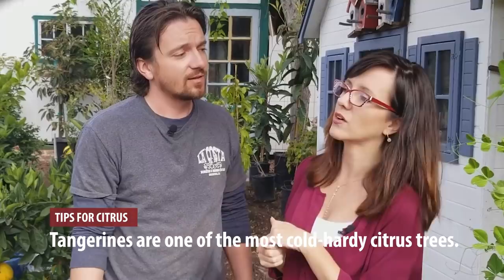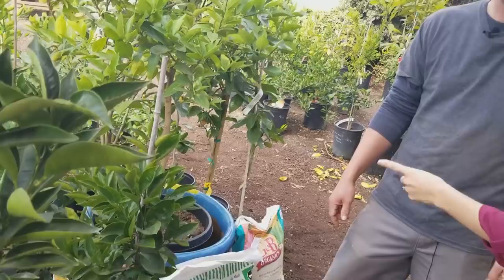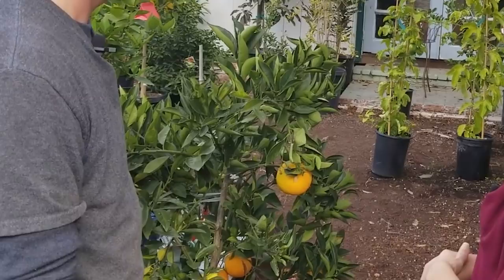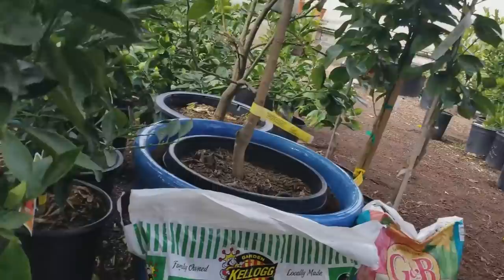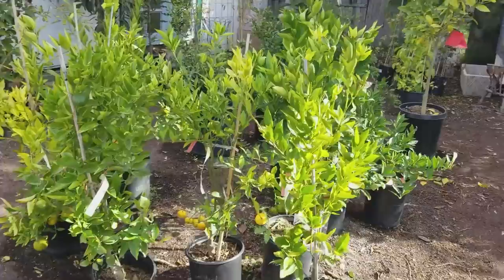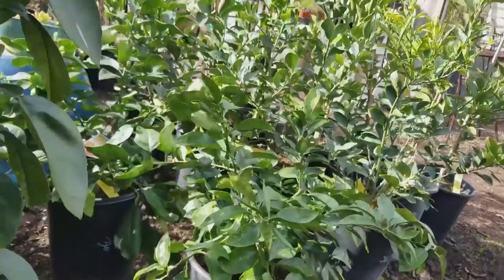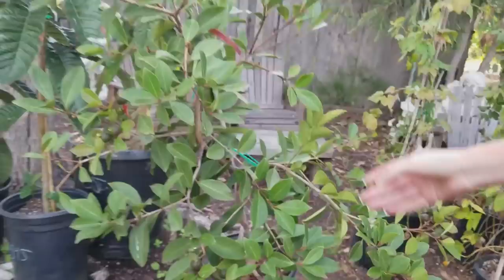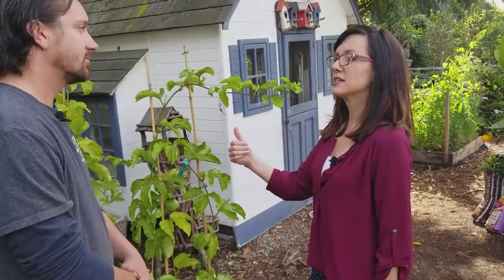Top Tips for Growing Citrus in Containers. Dwarf Citrus Trees and More.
From soil to citrus: Stephen from Anderson's La Costa Nursery in Encinitas, California gives us his top tips for growing various citrus trees!

🍊 Growing Citrus in Containers - 1:18
🍊 Transplanting Citrus - 2:18
🍊 Citrus Soil Tips - 3:48
🍊 Lemons vs Limes vs Oranges - 6:31
🍊 Growing Passionfruit - 12:19
🍊 Common Pests - 16:13

If you're interested in learning more about growing citrus check out these videos:

Products Mentions:
- Kellogg Garden Products Palm, Cactus & Citrus All Purpose Indoor & Outdoor Mix